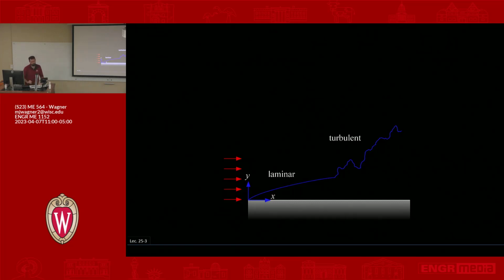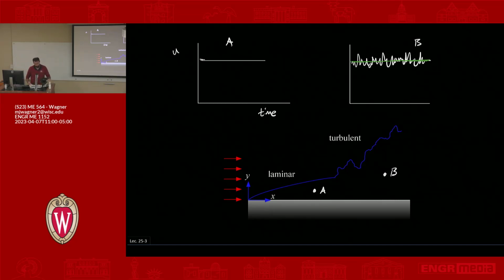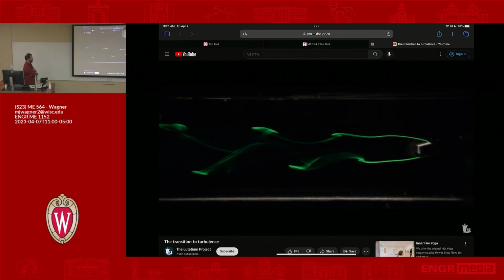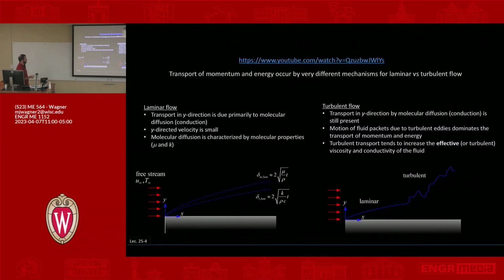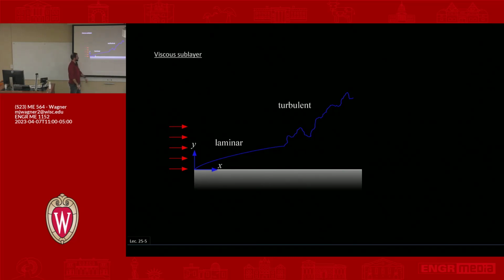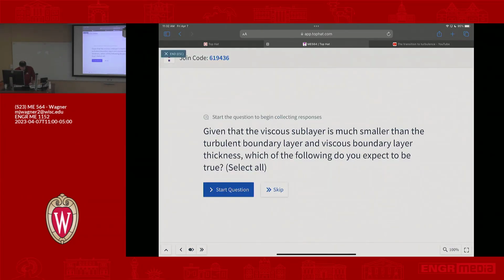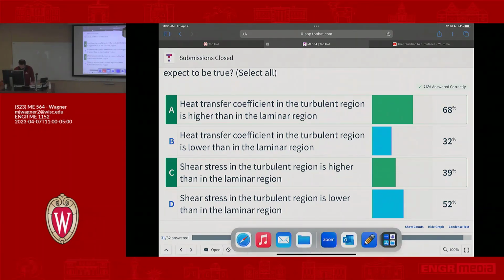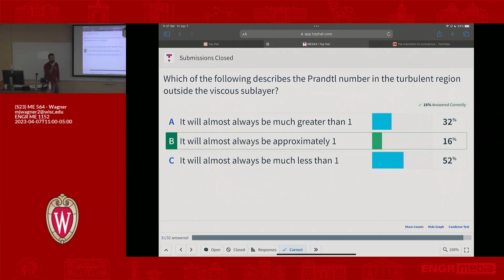ME564 (S23): Lecture 25.2